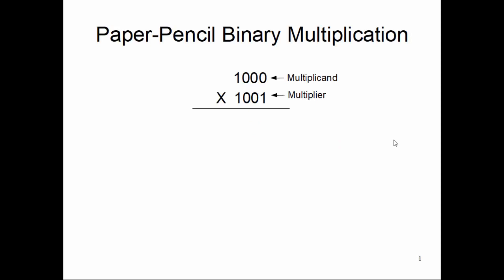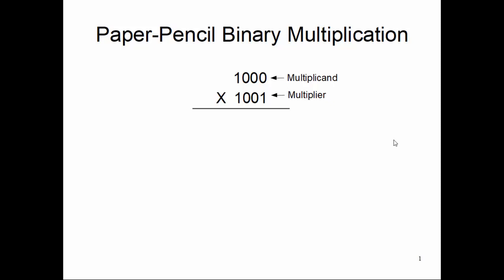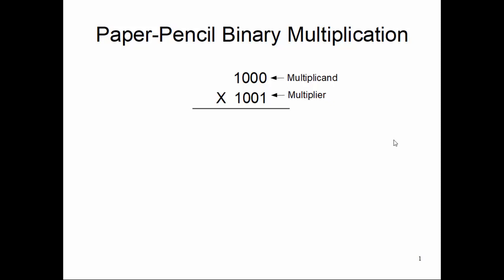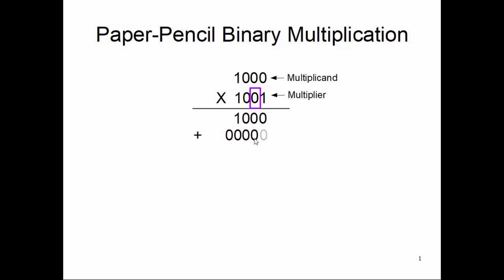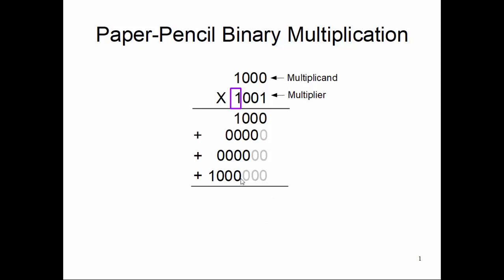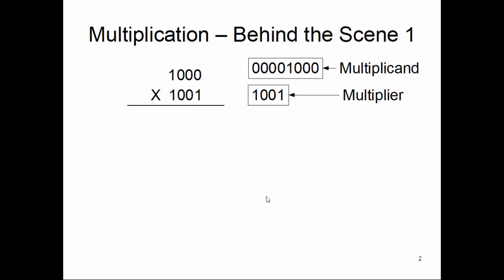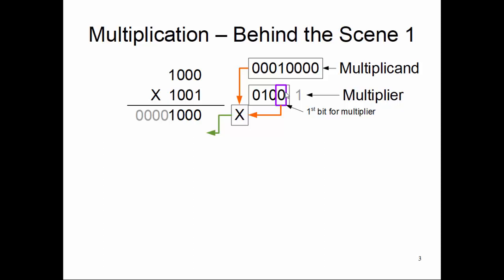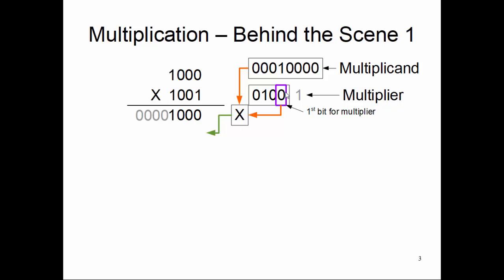CS147: Lecture 10 Part 1 (Binary Multiplication Process)